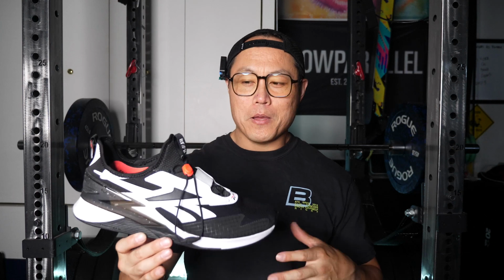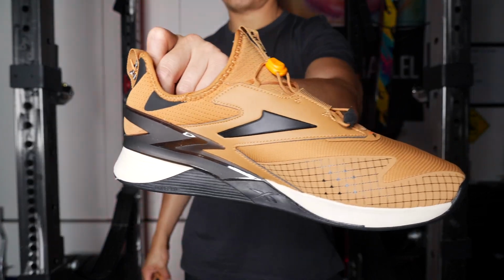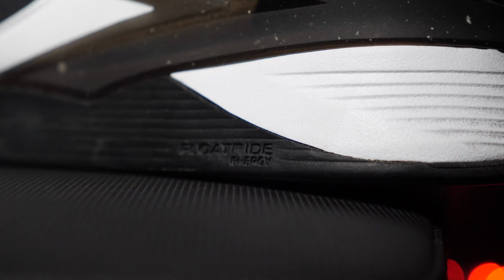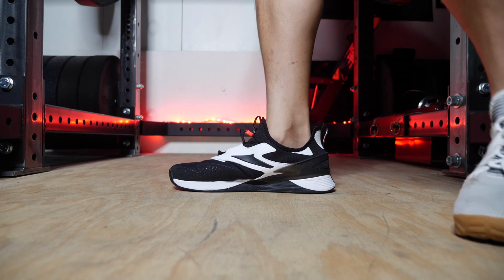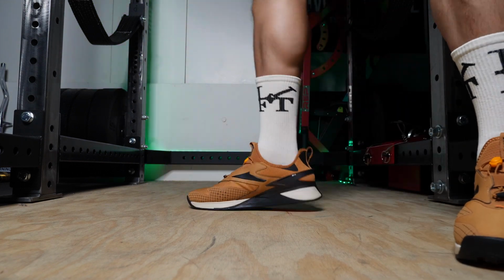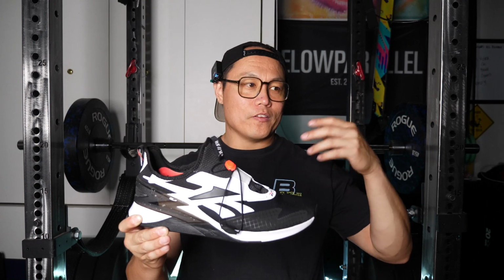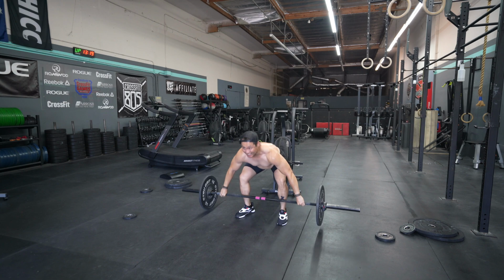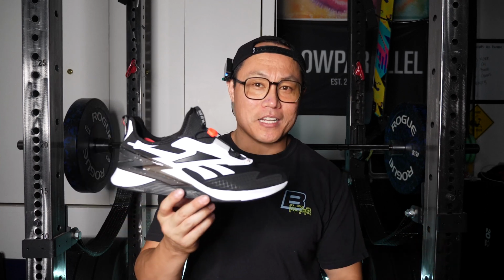Reebok Nano X3 Froning Full Review